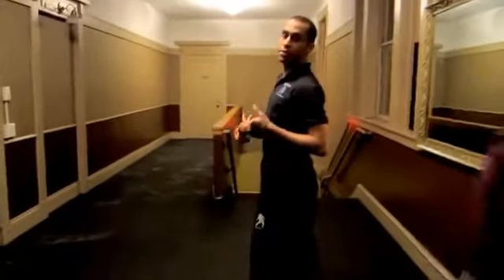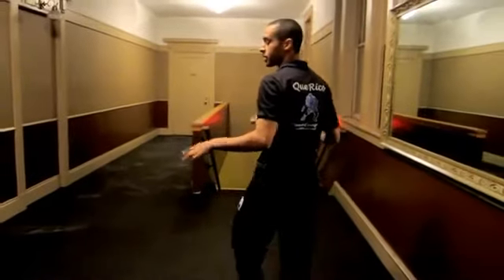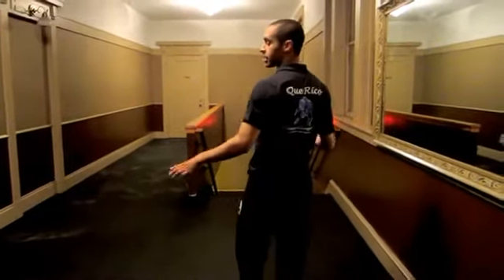Musicality Instrument Beak down w Beats by Demetrio So Nasty Rosario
Musicality:
Bongo:  1, 2, 3, 4 ** 5 , 6, 7, 8
Bass Guitar: 1, and 3, 4 ** 5, and 7, 8
Triple Step: 1, 2, 3 and 4 ** 5, 6, 7, and 8
Double Step: 1, 2, 3, 4 and ** 5, 6, 7, 8 and